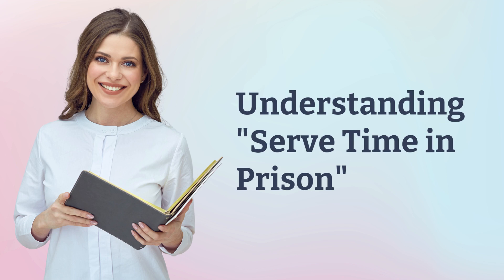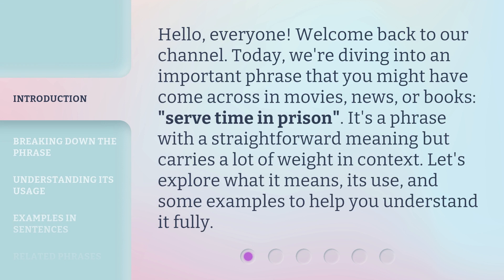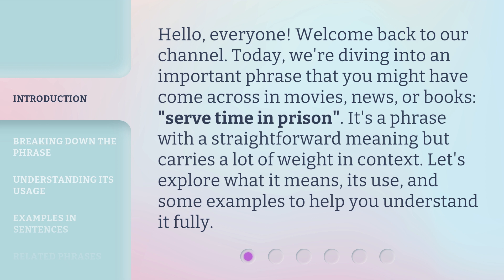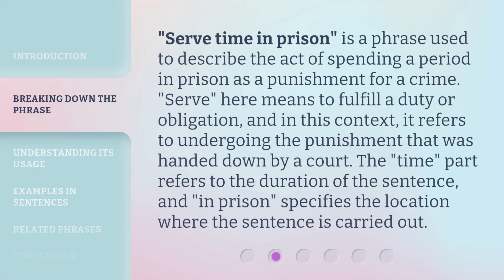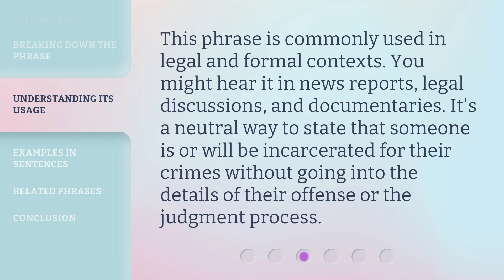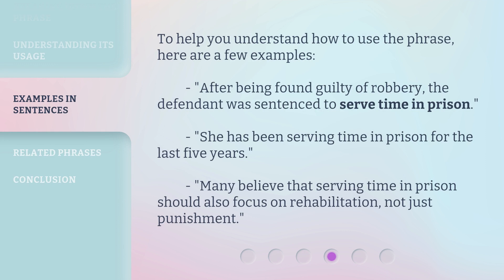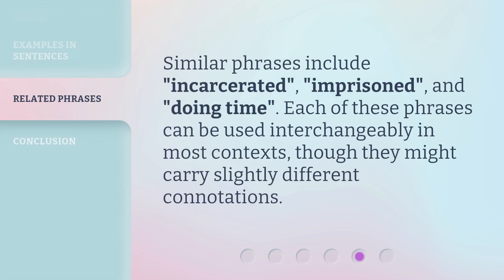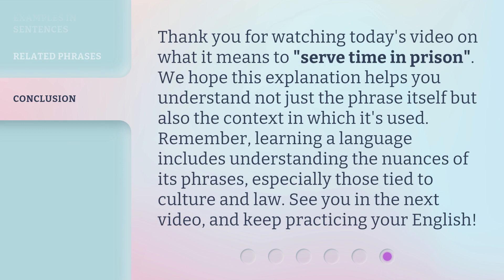Understanding "Serve Time in Prison"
Unlocking the Truth: Serve Time in Prison Explained • Delve into the intricate world of serving time in prison, exploring the reasons behind incarceration and the impact it has on individuals and society. Gain a deeper understanding of the process and consequences of being sentenced to prison.

00:00 • Introduction - Understanding "Serve Time in Prison"
00:33 • Breaking Down the Phrase
01:03 • Understanding Its Usage
01:24 • Examples in Sentences
01:49 • Related Phrases